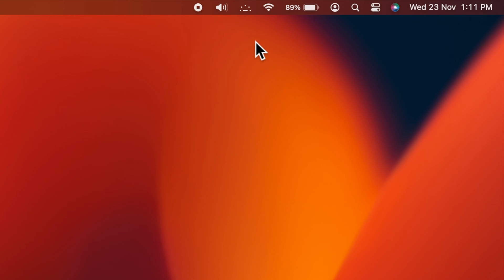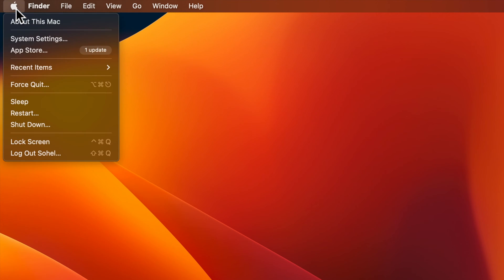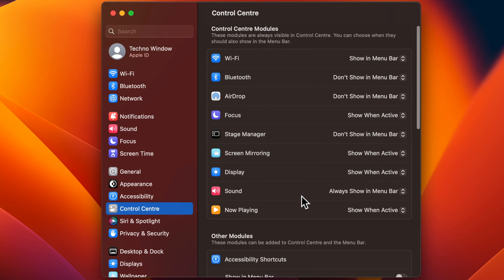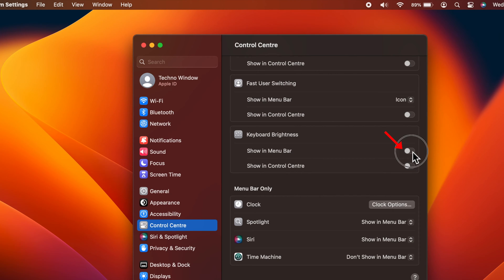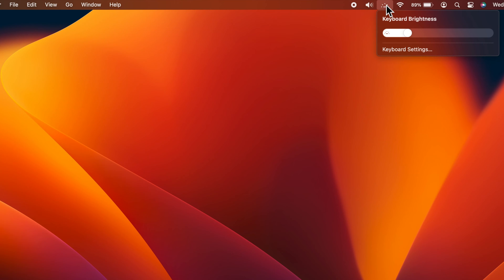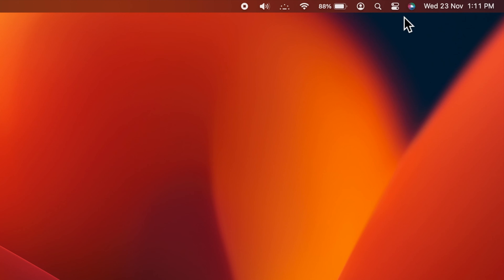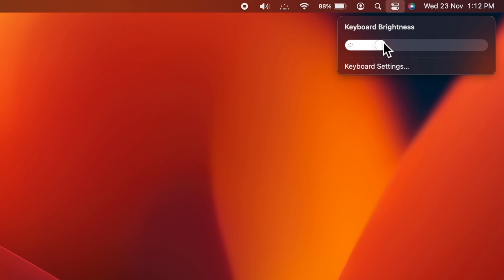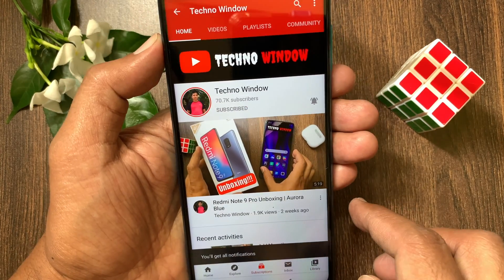How to Show Keyboard Brightness in menu bar on macOS Ventura